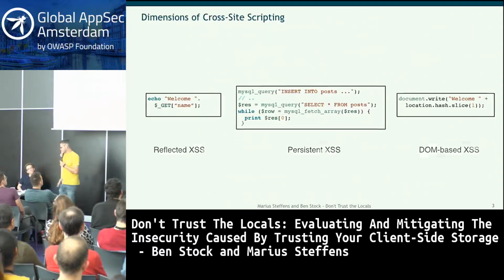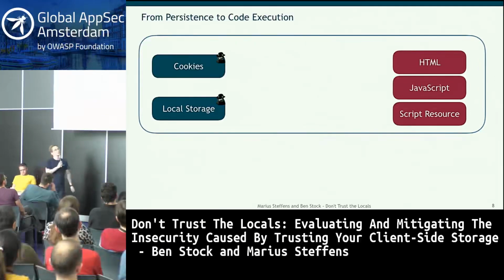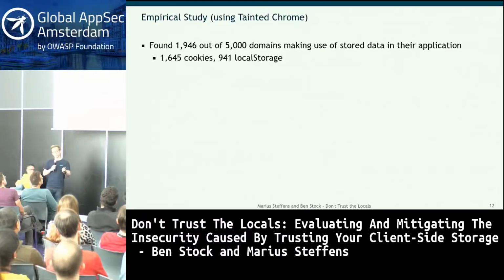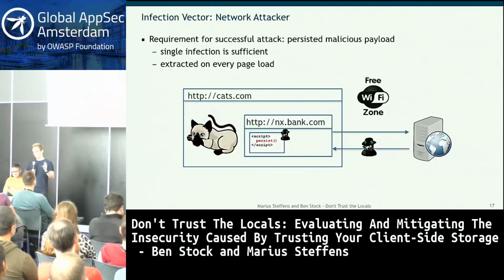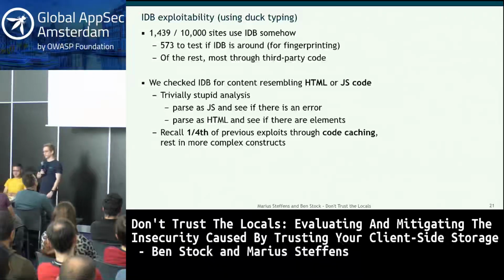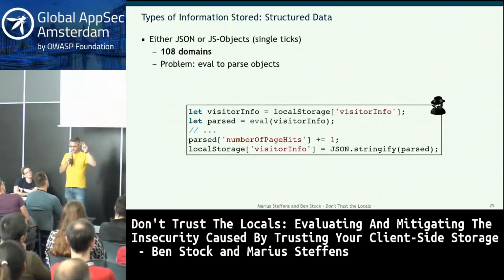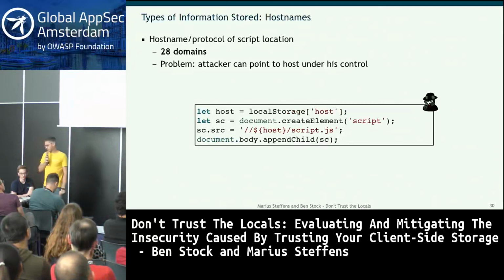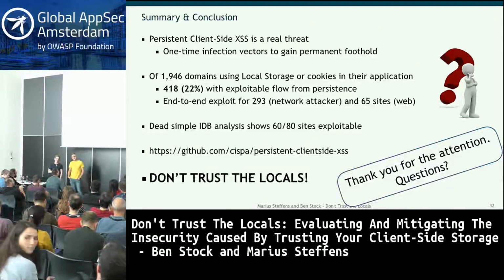The Insecurity Caused By Trusting Your Client Side Storage Ben Stock and Marius Steffens